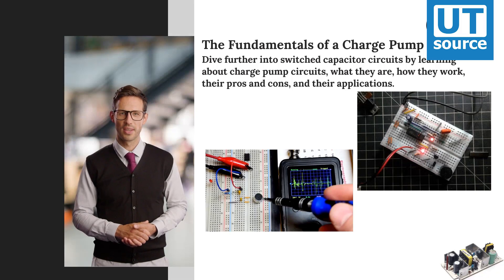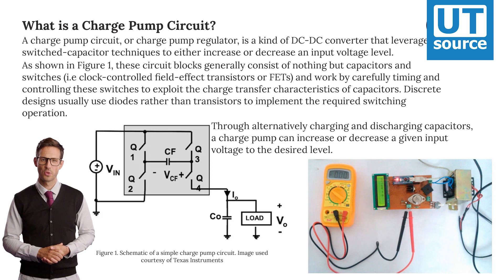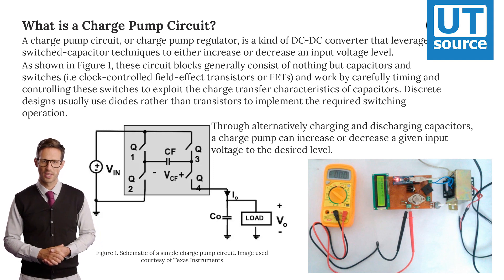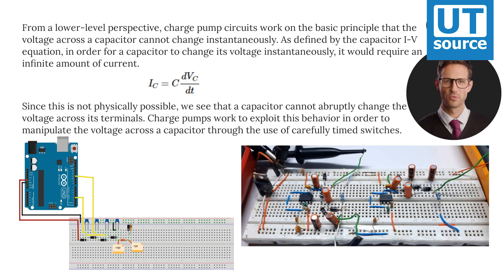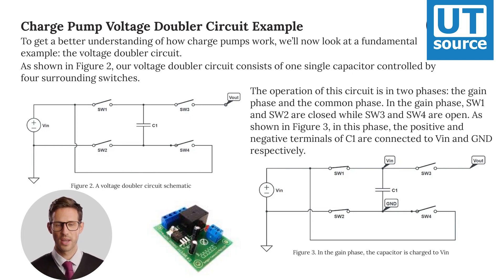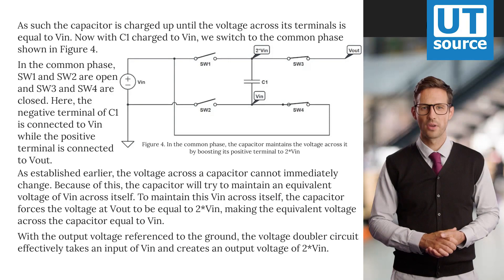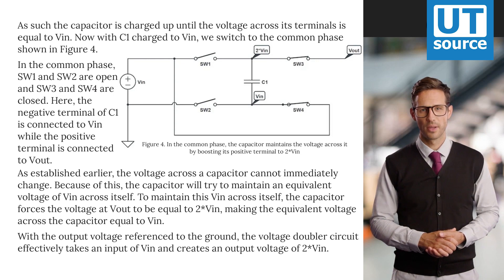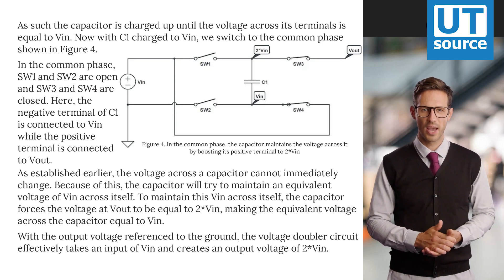The Fundamentals of a Charge Pump--Utsource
The Fundamentals of a Charge Pump